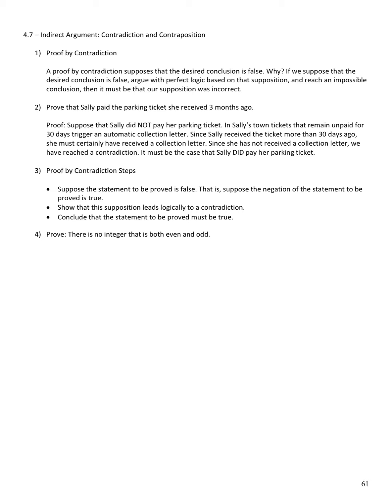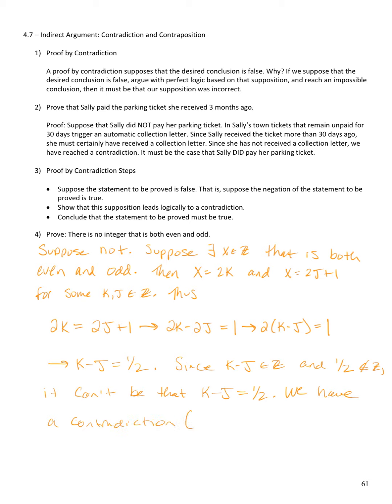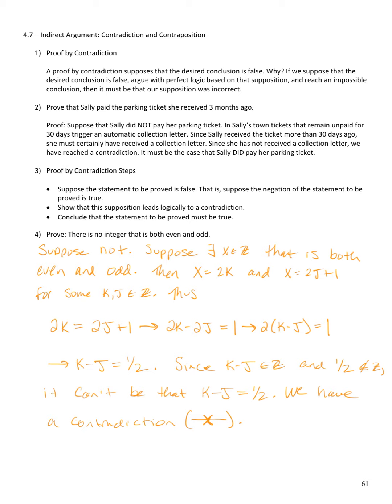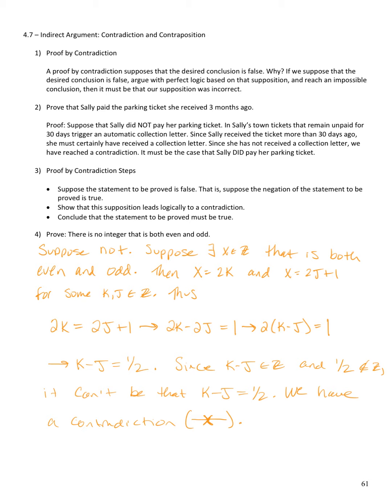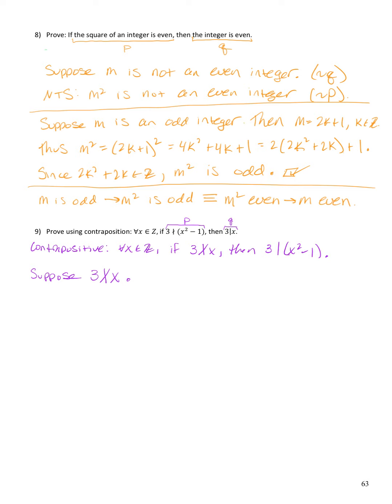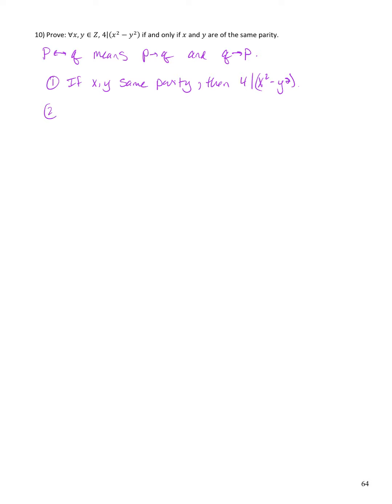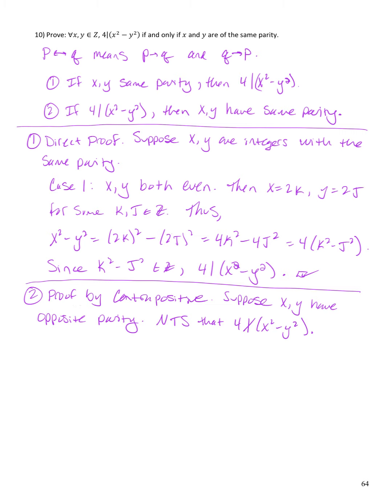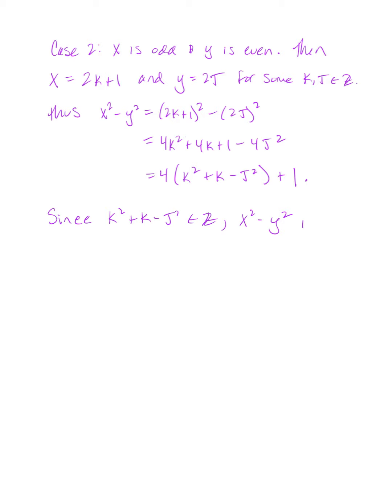CSC 201 Lesson 4point7.mp4